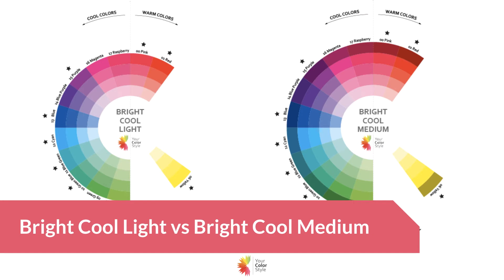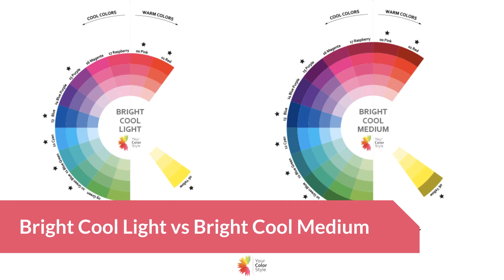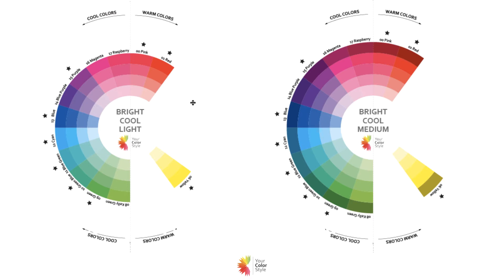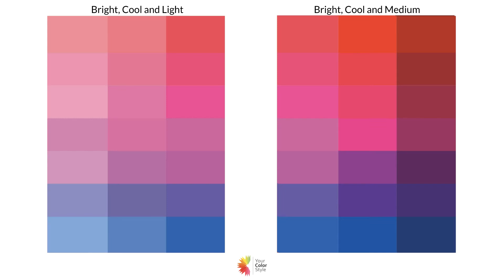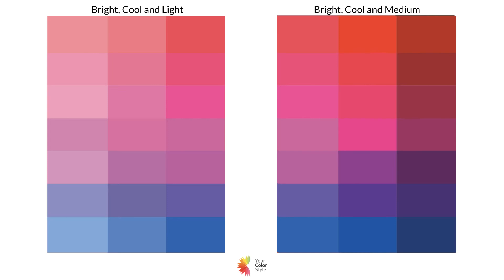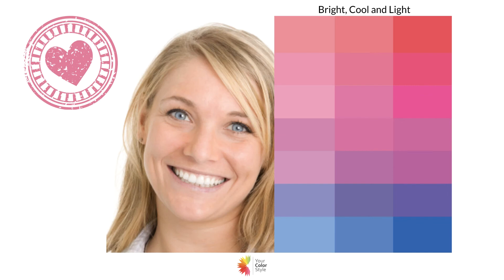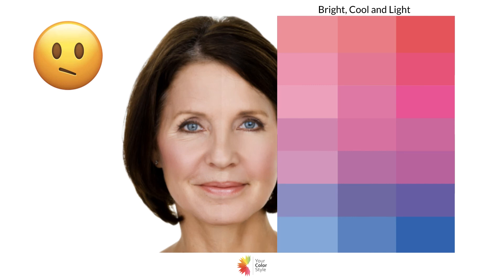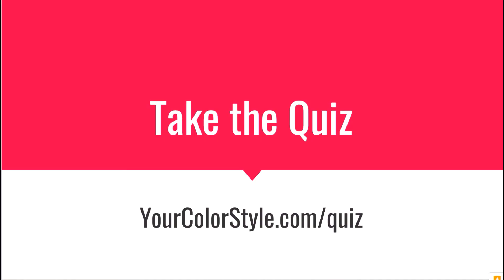Bright Cool Light vs Bright Cool Medium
~ What is the difference between Bright Cool Light and Bright Cool Medium in the Your Color Style color analysis system? Jen shows you examples of each color type and talks through her thinking of the differences between the two.